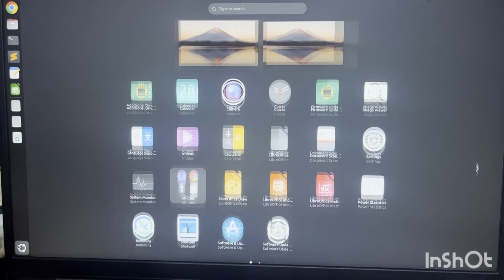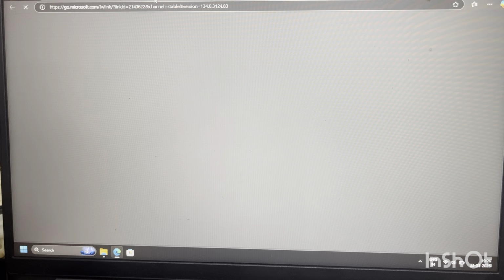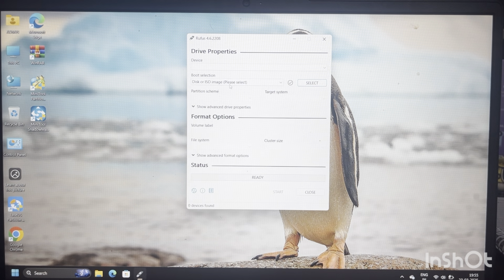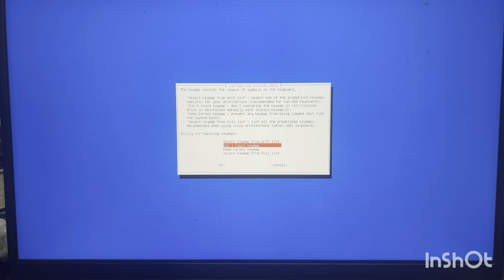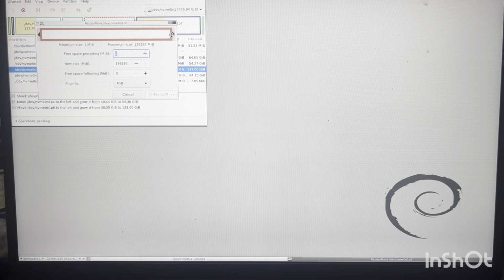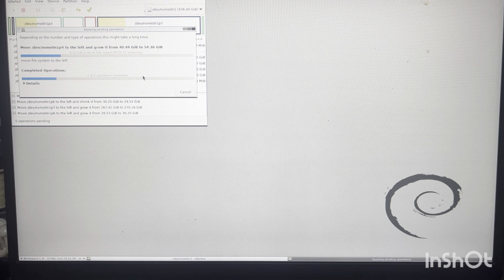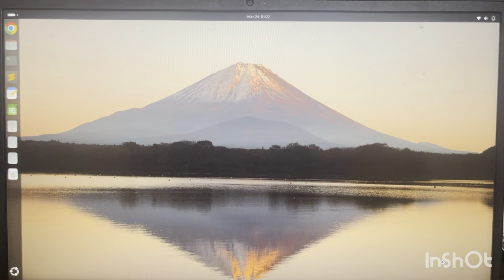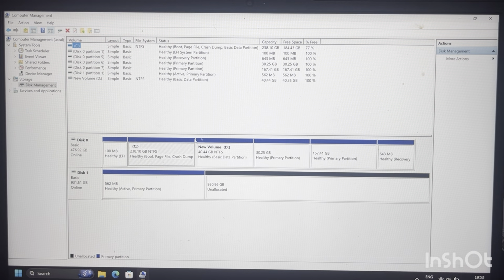🚀 Resize Disk Partition in Dual Boot | Step-by-Step Guide 🖥️✨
🔹 Want to resize your disk partition safely in a dual-boot system? Follow these simple steps!

✅ A USB Drive (At least 4GB recommended)
✅ A Hard Drive with Space to Resize

🛠 Step-by-Step Guide
🔸 Step 1: Download & Install GParted 🔽
🔸 Step 2: Download & Install Rufus 🔽
🔸 Step 3: Create a Bootable USB Drive 💾
🔸 Step 4: Restart your system & Enter Boot Manager 🔄
🔸 Step 5: Use the GParted UI to Resize Partitions 🖥️

📌 Get GParted – ⏰ 1:42:20
📌 Get Rufus – ⏰ 2:20:50
📌 Make USB Bootable & Attach Hard Drive – ⏰ 2:36:30
📌 Perform Partitioning with GParted – ⏰ 4:22:00